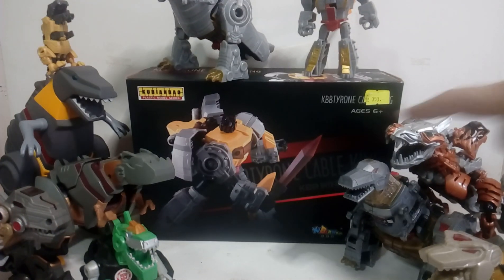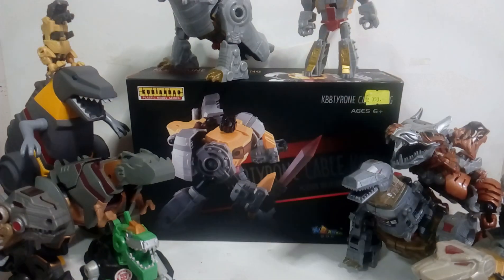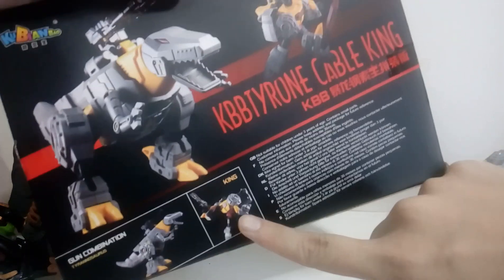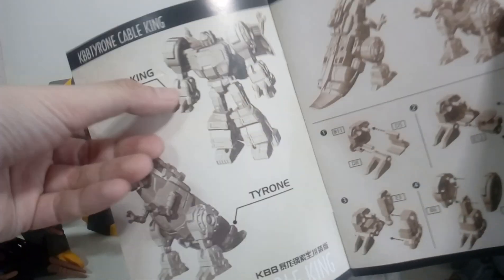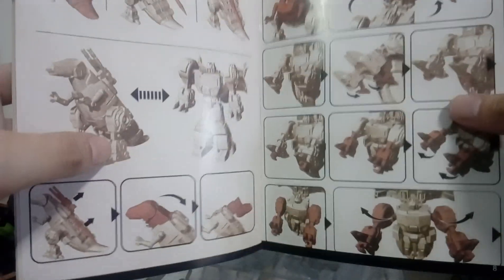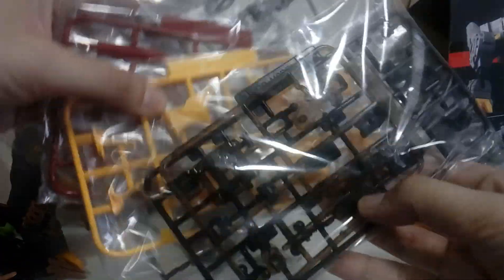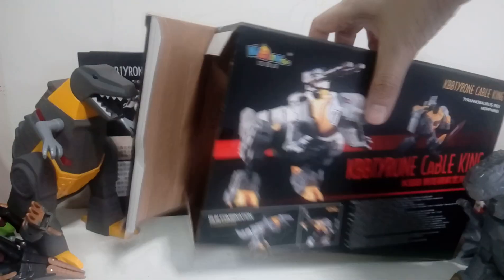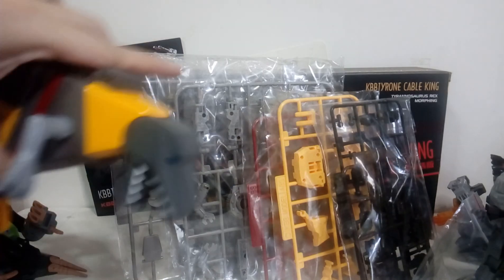Kubianbao KBB Tyrone Cable King (knock off third party Grimlock) Unboxing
This is just an unboxing, not a review. I'm figuring out how I'll do the assembly.

This is the Kubianbao or KBB Tyrone Cable King set.  He's a copy of a third party version of Grimlock of the Dinobots but apparently he's Cable King in bot mode and Tyrone in dino mode.

(Tyrone is probably short for Tyrannosaurus.  That's hilarious!)